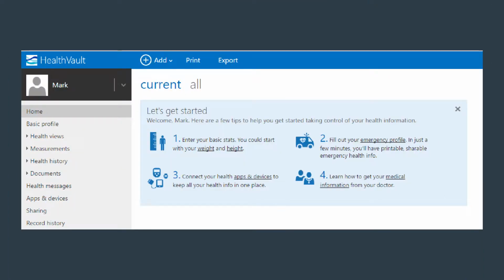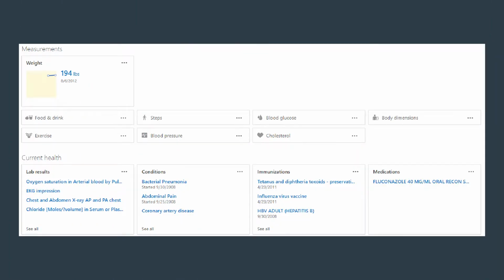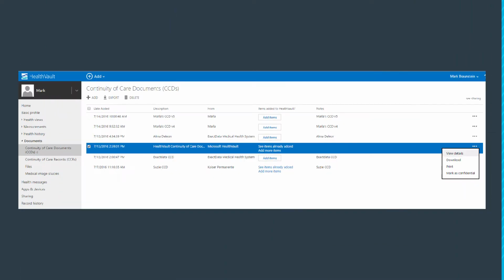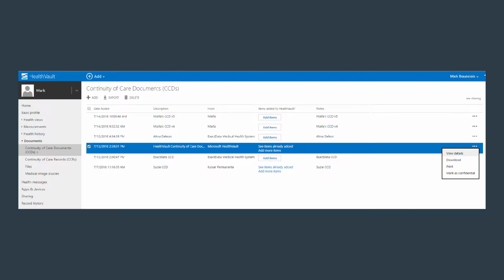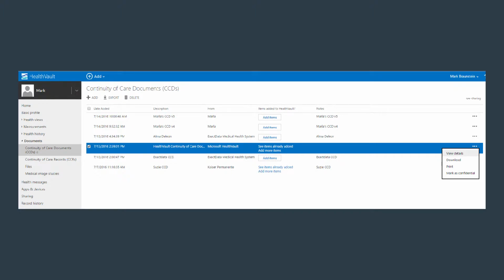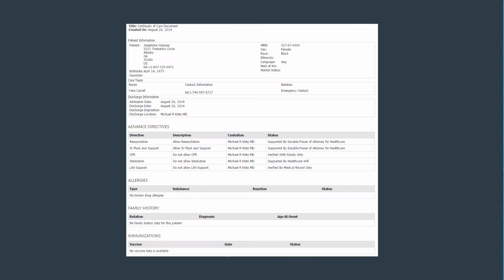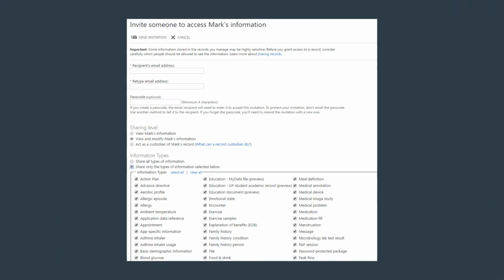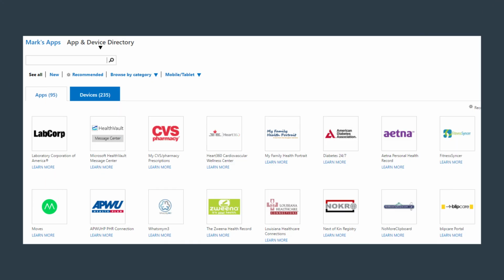Lesson 4.4 - HealthVault Exercise